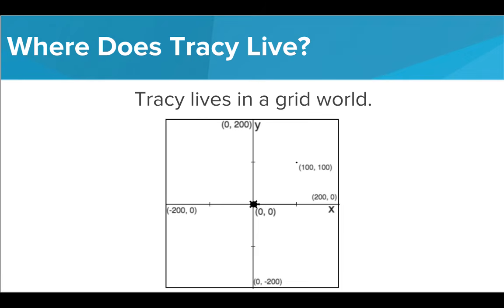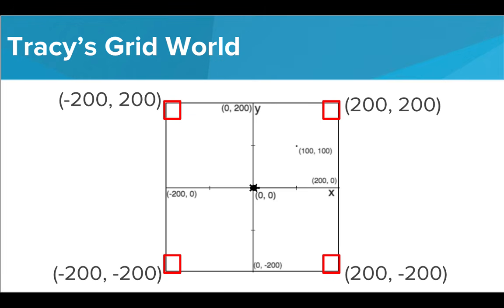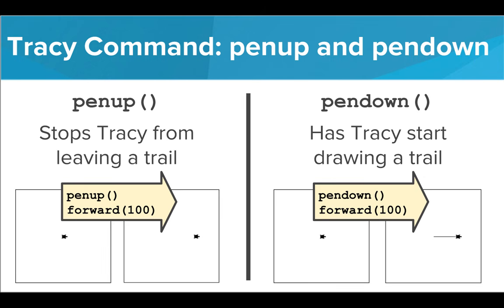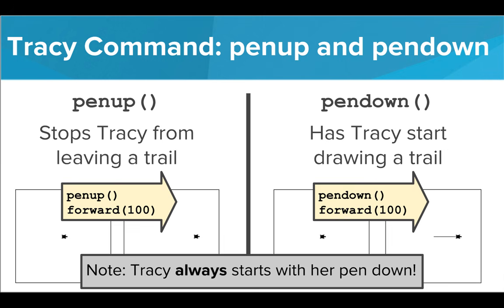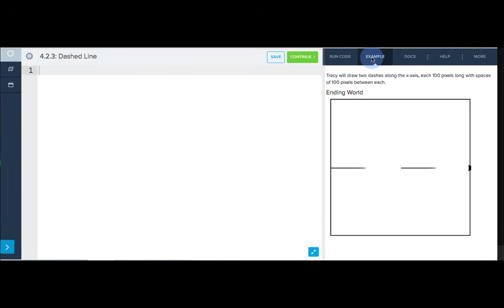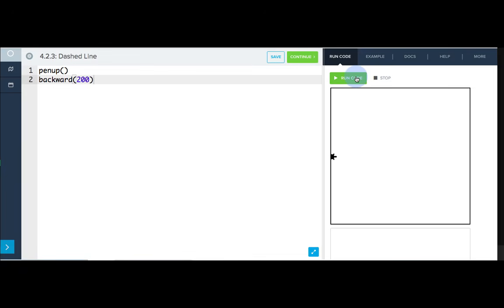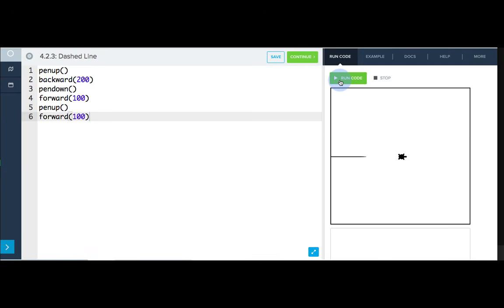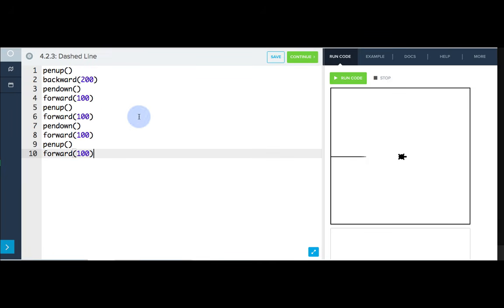Intro Python- Tracy- Tracy's Grid World